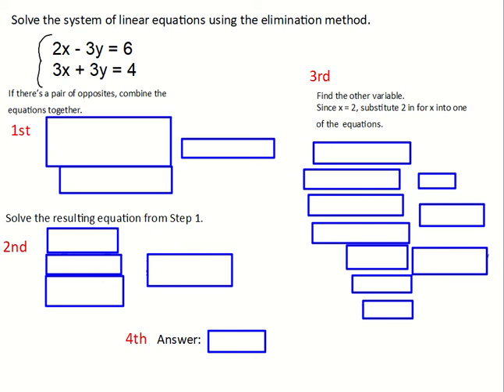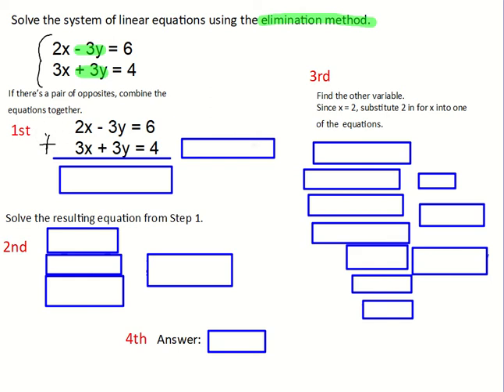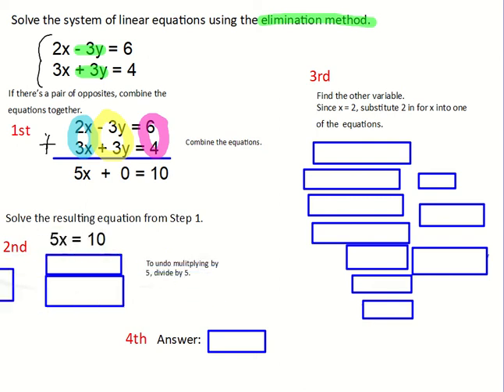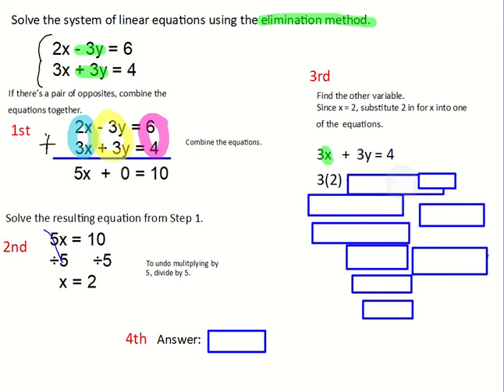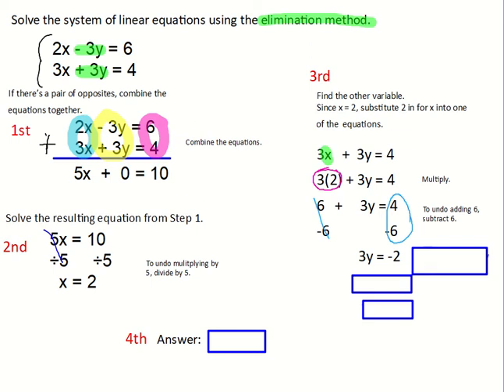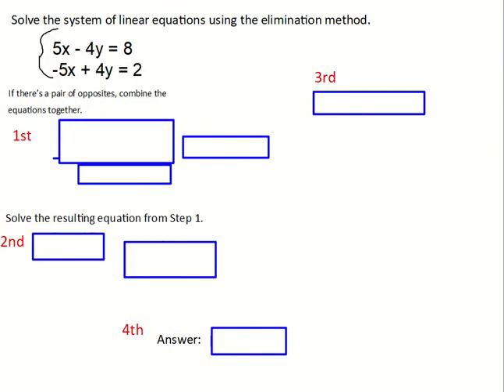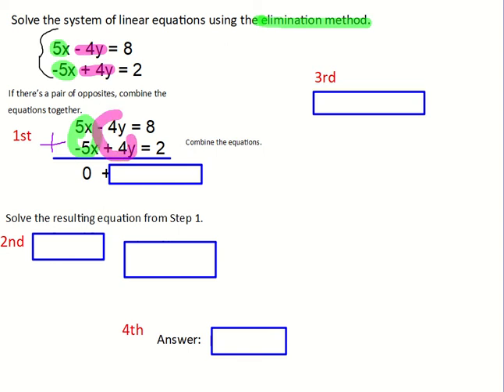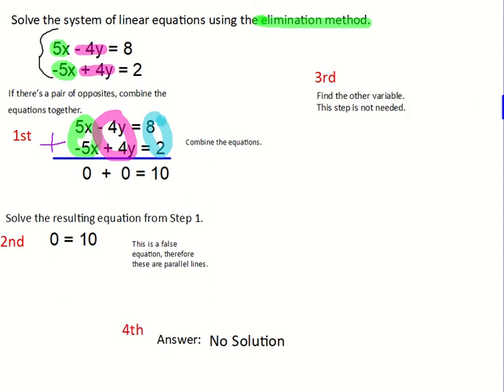solve a system of linear equations using the elimination method 1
solve a system of linear equations using elimination